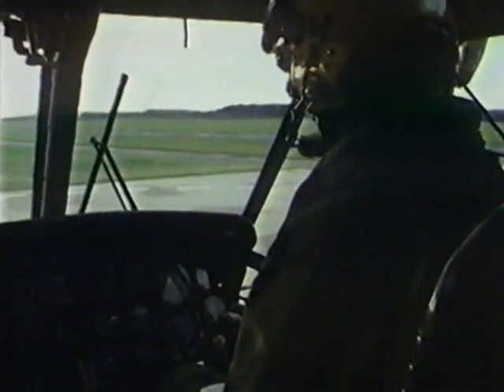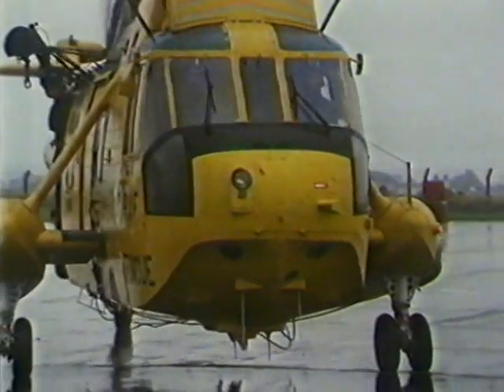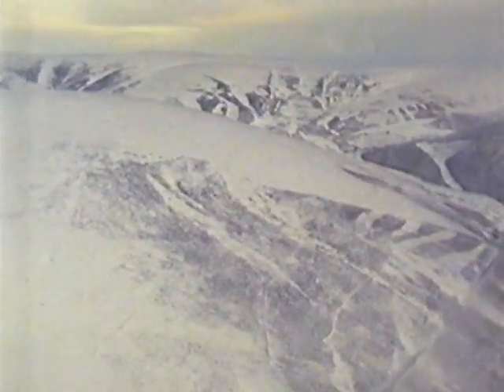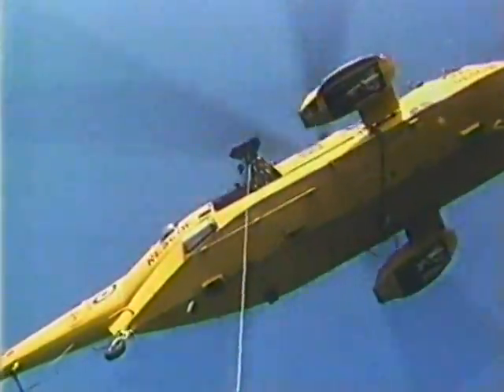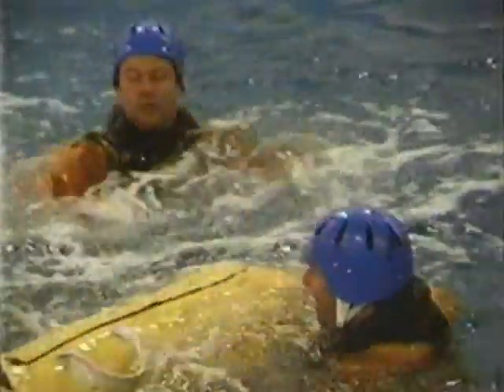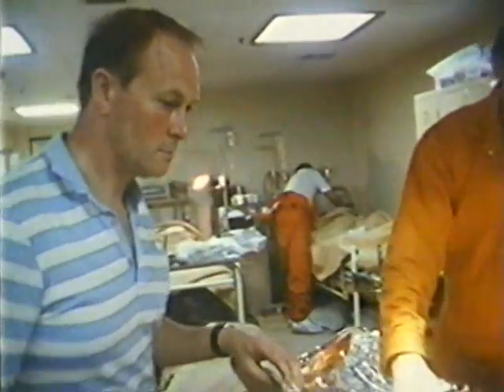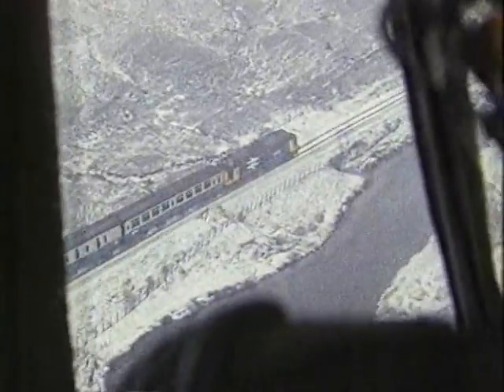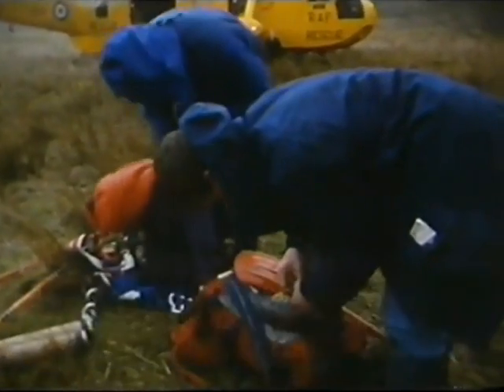ITV Rescue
Shot between 1988 and 1989 and first aired in 1990 on ITV, Paul Berriff films 202 Sqn, the Royal Air Force Search and Rescue Force based at RAF Lossiemouth, during some of their emergency call outs.

13 episodes were aired, 8 of them are in this collection.

00:00 Episode 1 - Budding Rose
24:15 Episode 2 - Baby Sam
47:09 Episode 3 - White Out
1:09:23 Episode 5 - Winchman
1:32:12 Episode 6 - Ditching, Ditching, Ditching
1:54:36 Episode 7 - Piper Alpha
2:19:47 Episode 12 - Never Say Never
2:44:38 Episode 11 - Avalanche